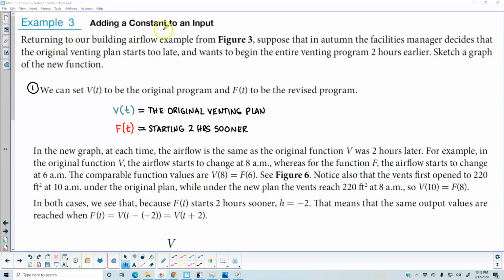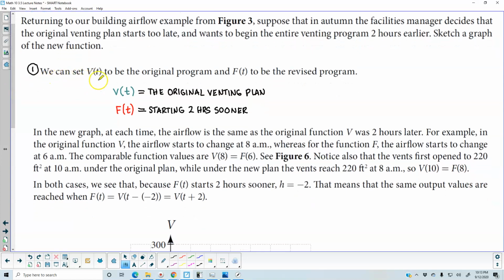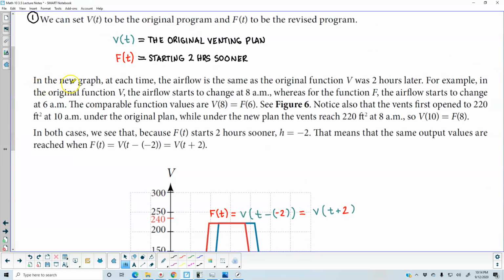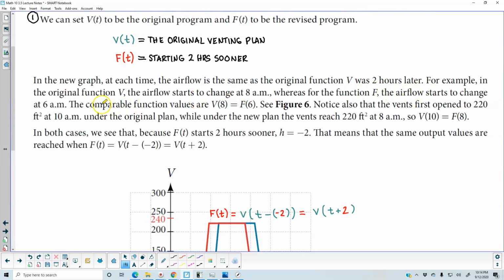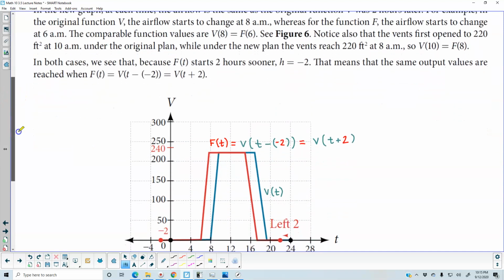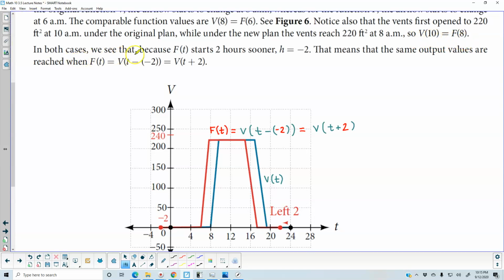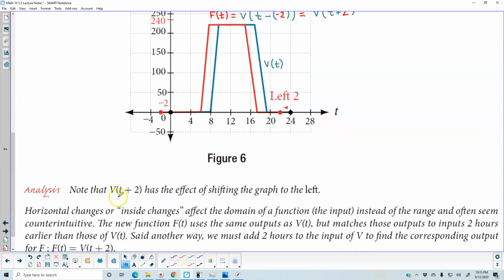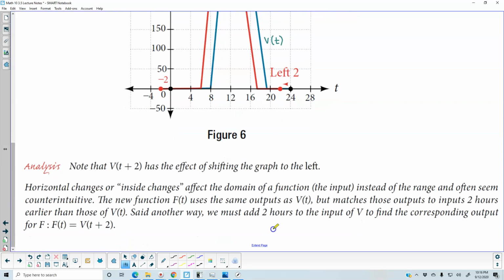Math 10 3.5 Example 3 Adding a Constant to an Input